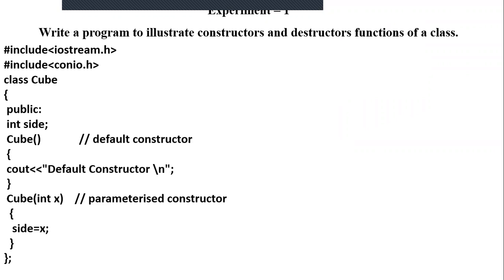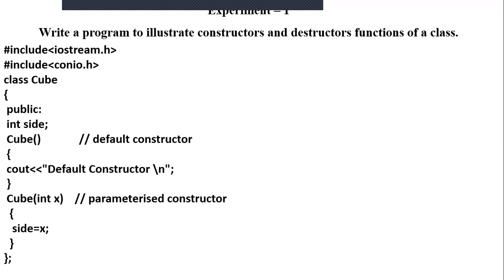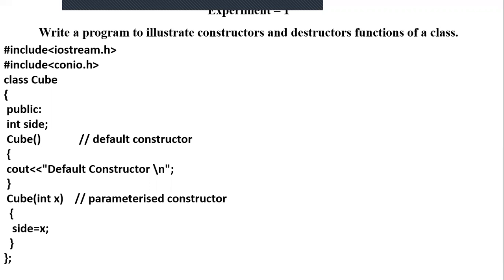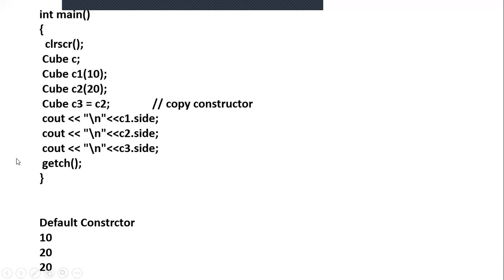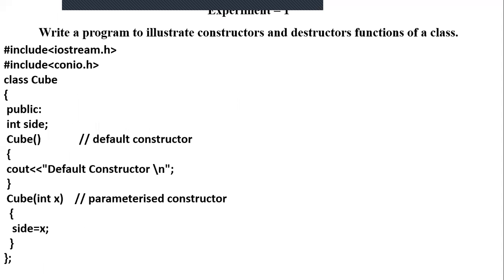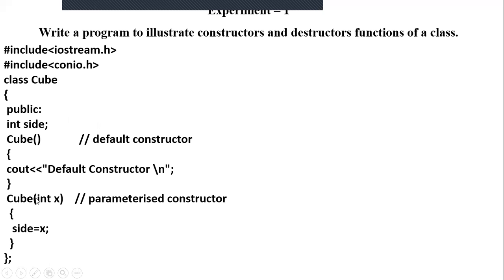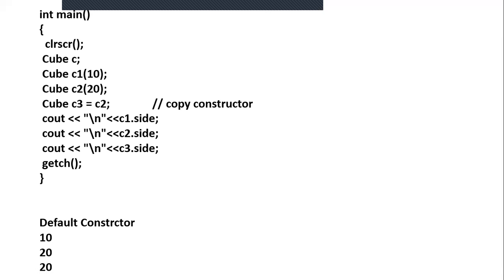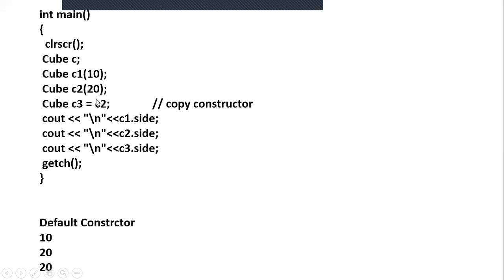4 OOPM EXPERIMENT